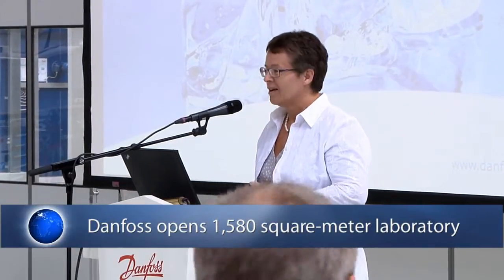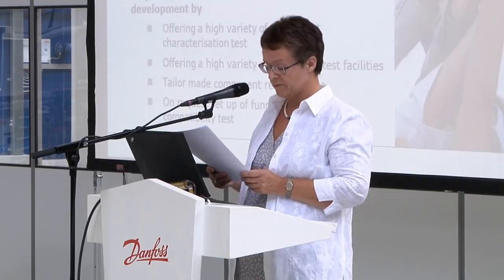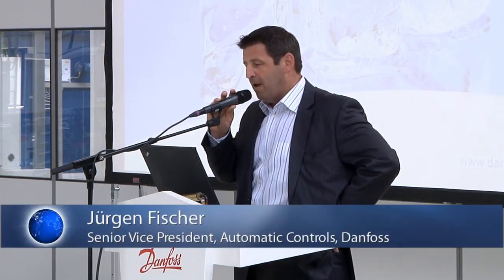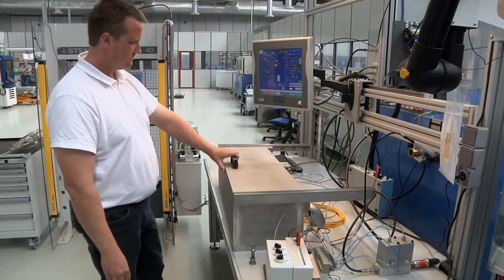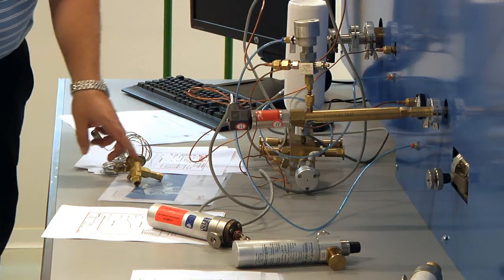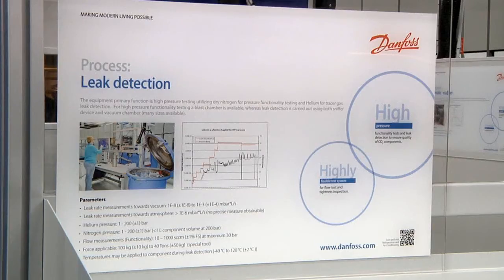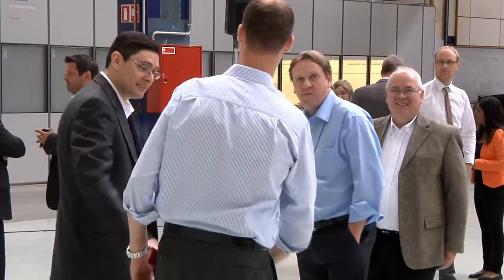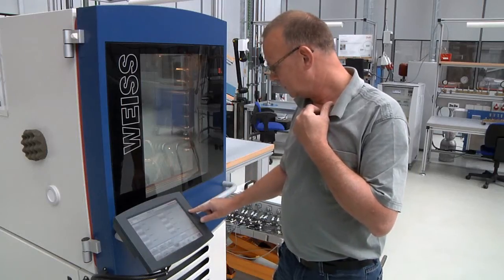Danfoss Laboratory facilities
: Danfoss new laboratory in Nordborg, Denmark brings together in-house expertise and customer applications knowledge, building a customer-centric product development process.